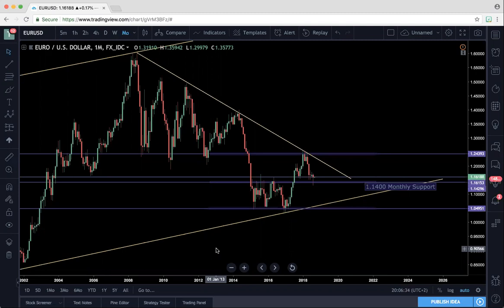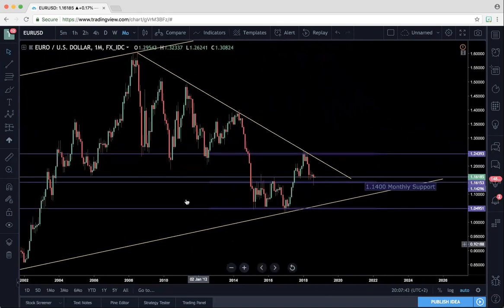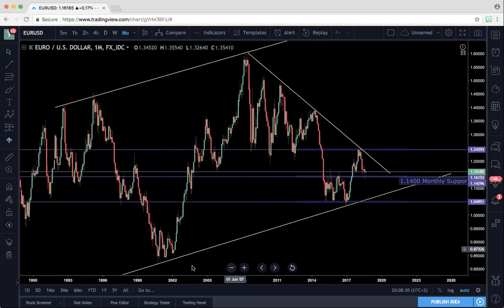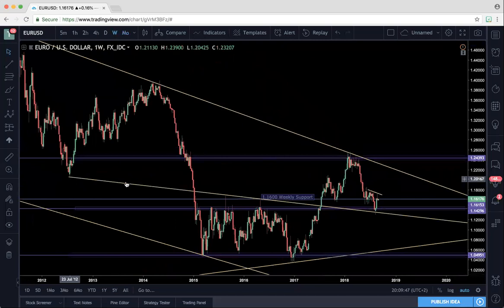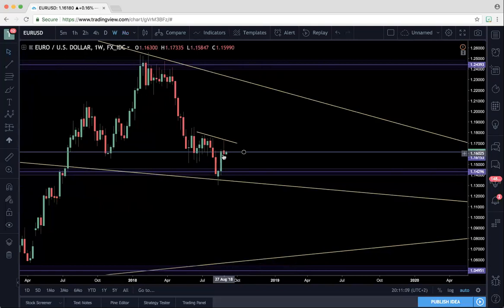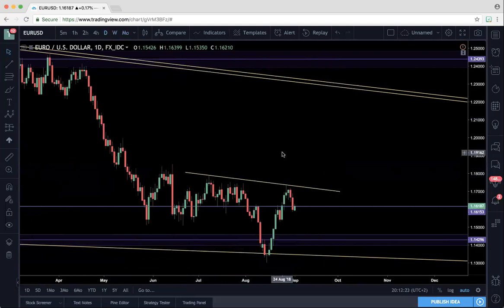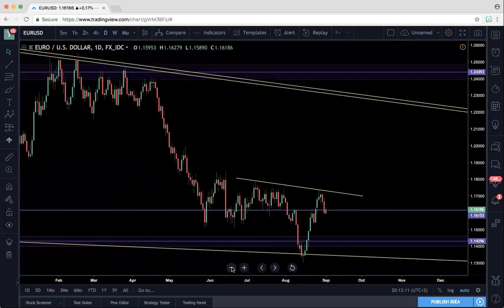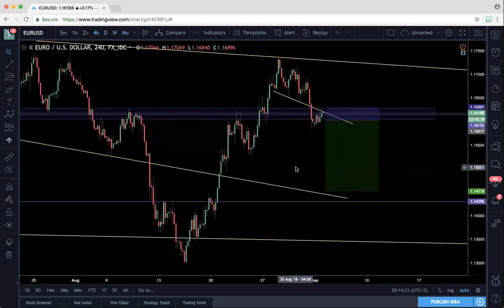EURUSD trade setup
EURUSD  Top down analysis by one of our senior technical analysts.

If you are interested in receiving more technical Analysis, Trade setups, tips and much more.
Click on the below links